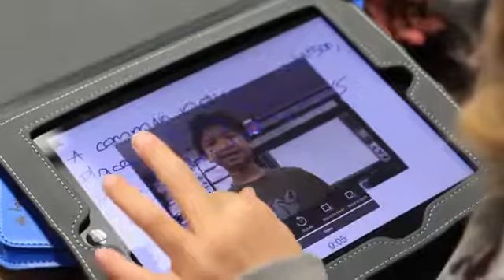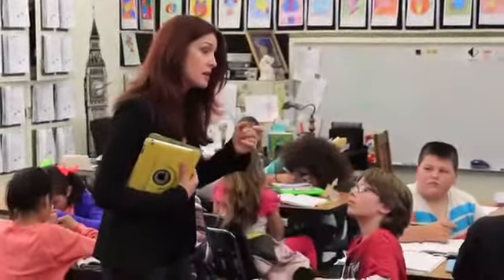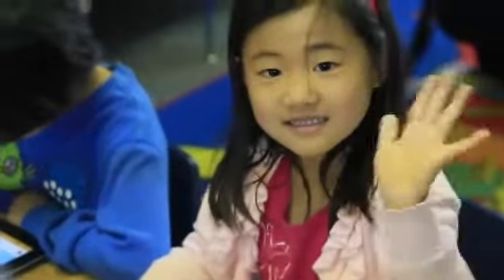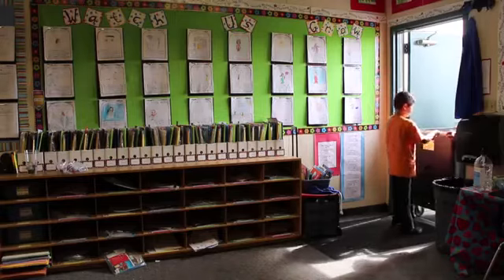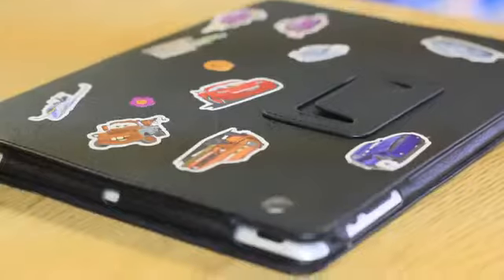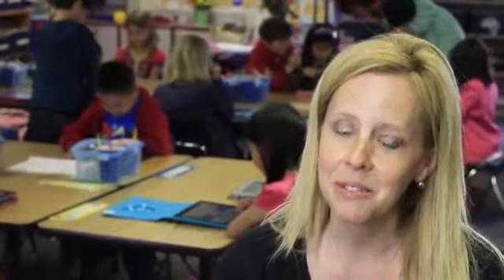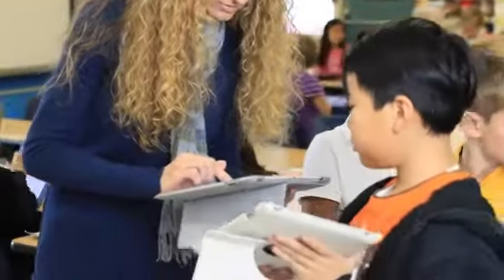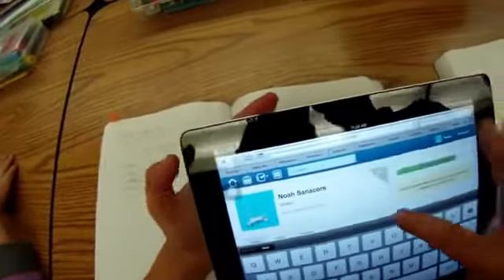Weaver School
Shot In 2013, This Snapshot Of Weaver Elementary School Demonstrates The Kind Of Learning Community It Has Become For All Of Its Students, Teachers, And Families.